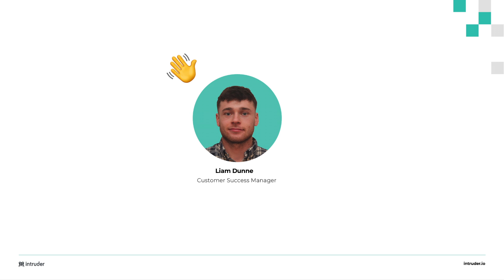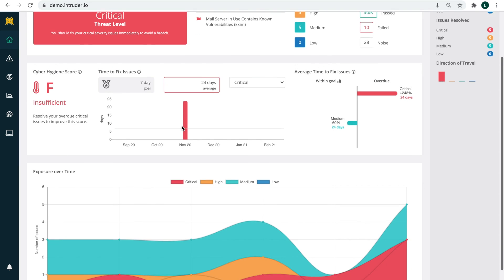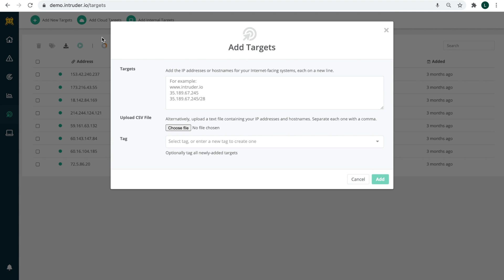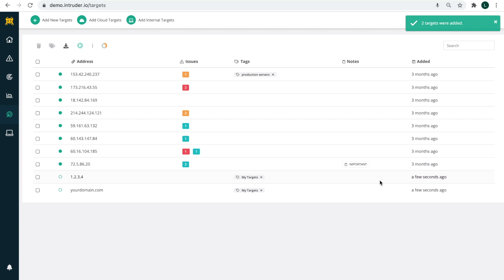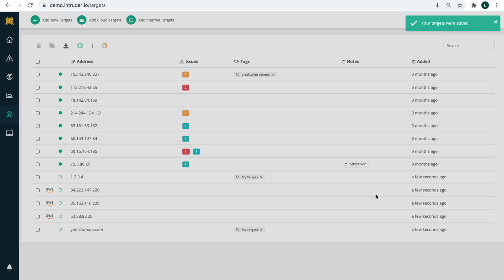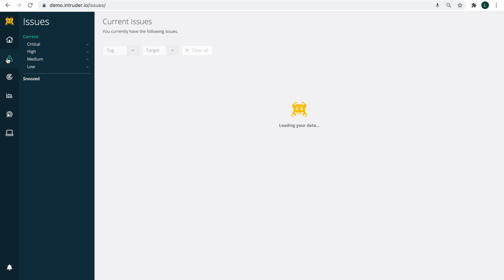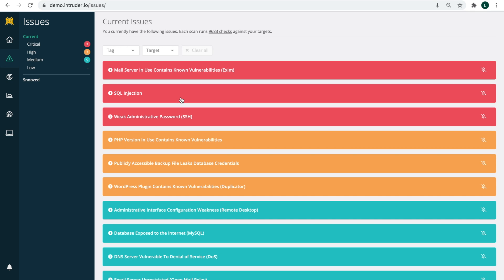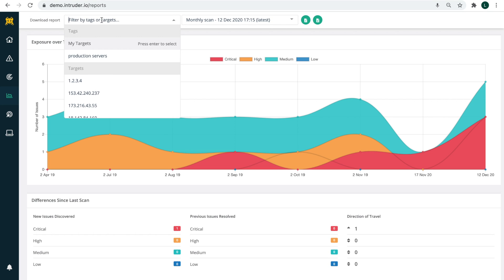Intruder Platform Demonstration | Automated Vulnerability Scanner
Intruder is an online vulnerability scanner that finds cyber security weaknesses in your digital infrastructure before the hackers do.